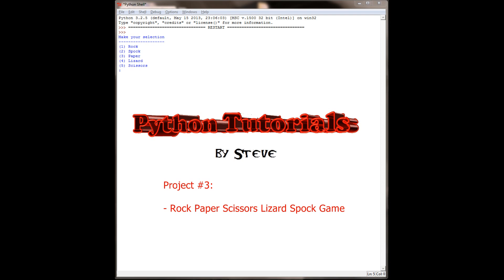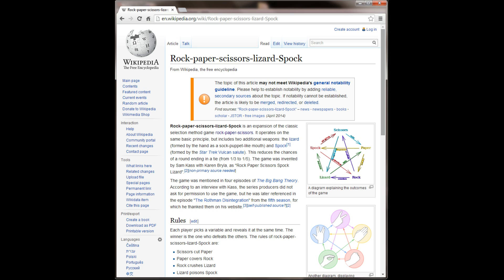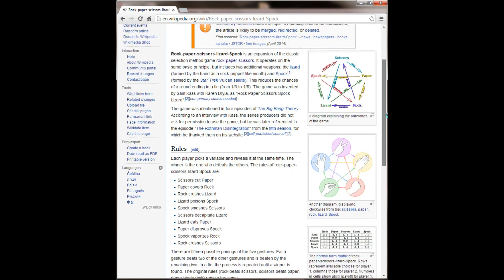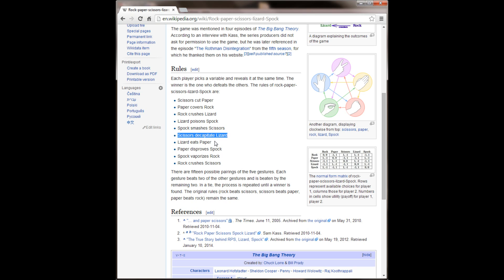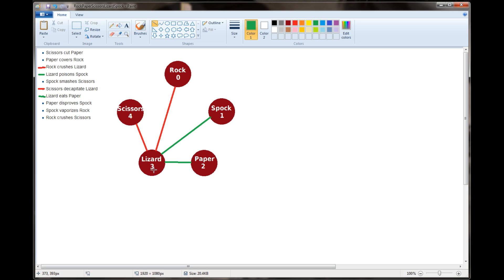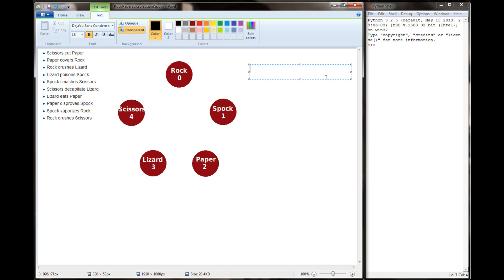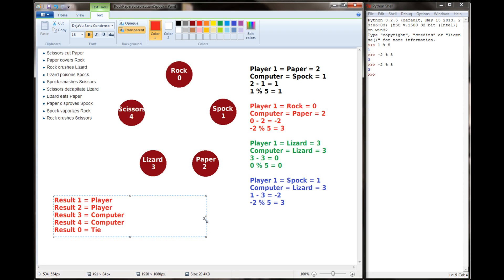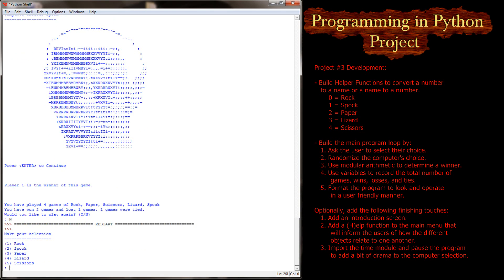Python Tutorial v3.2.5 Project 3 - Rock Paper Scissors Lizard Spock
2:30 Skip the introduction / Skip directly to game rules.
8:32 Skip the the arithmetic example of calculating a winner.
13:19 Skip directly the project description and example.

Project 3 utilizes all of the skills from the Python Tutorial series to create a simulation of the game Rock, Paper, Scissors, Lizard, Spock as exemplified on The Big Bang Theory. Using the same arithmetic concepts from the Rock, Paper, Scissors development (Lessons 19.1 and 19.2), we expand the total number of possible results from 9 to 25 by adding Spock and Lizard to the available objects. When finished, you should have a working Rock, Paper, Scissors, Lizard, Spock game.